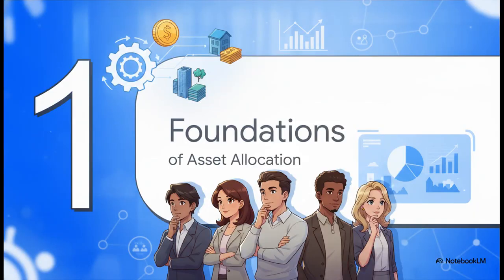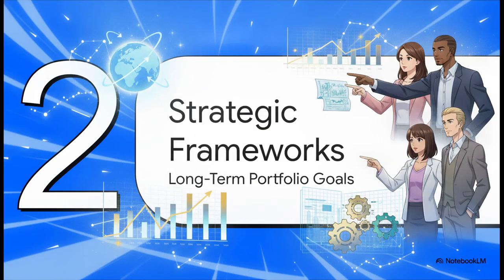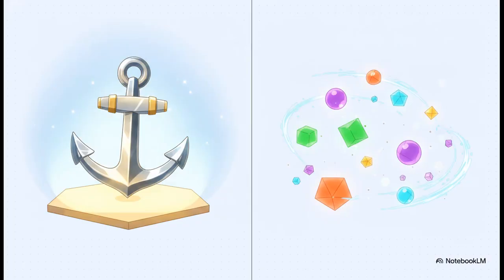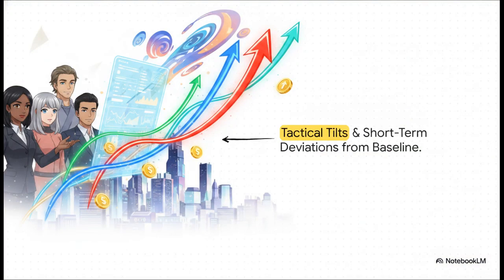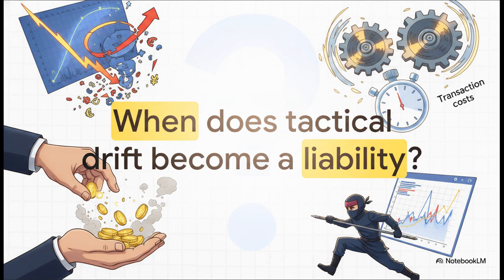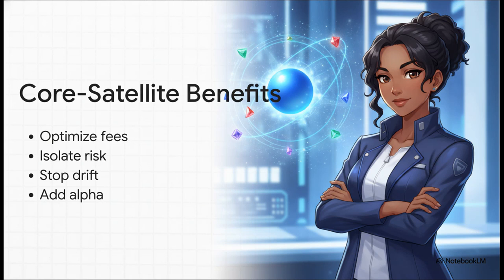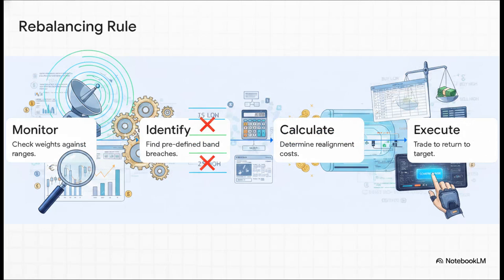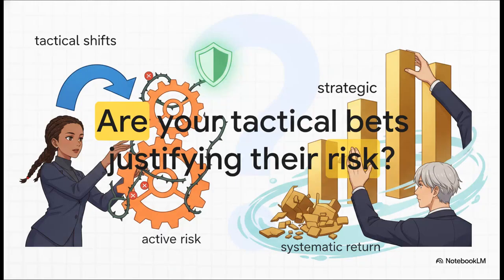Asset Allocation Masterclass